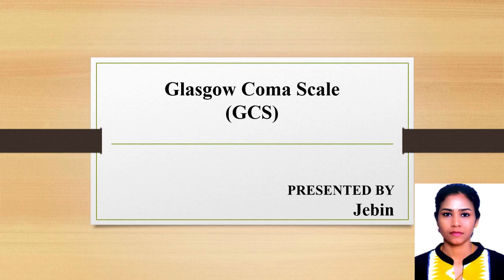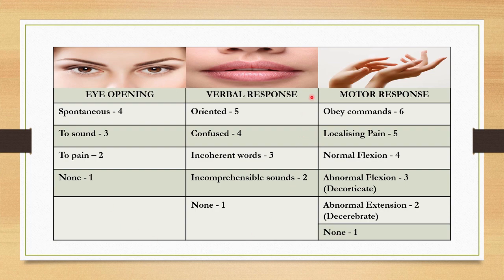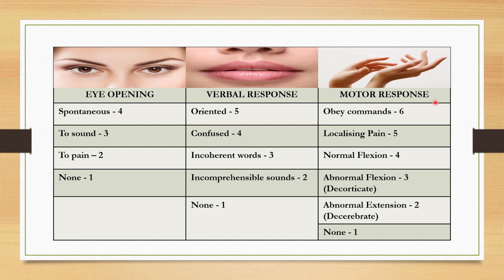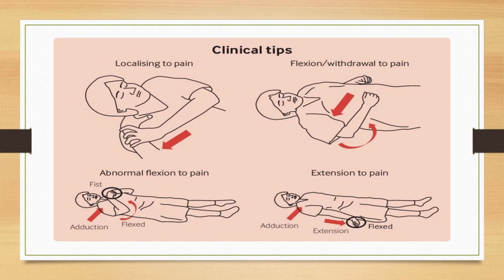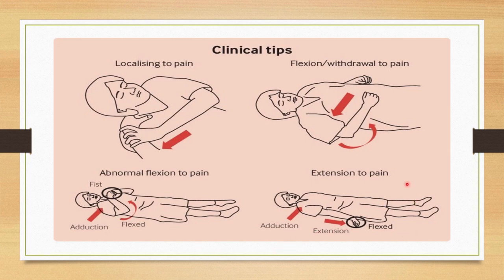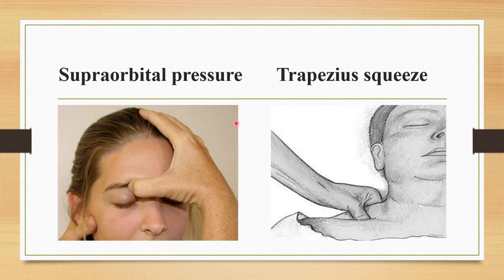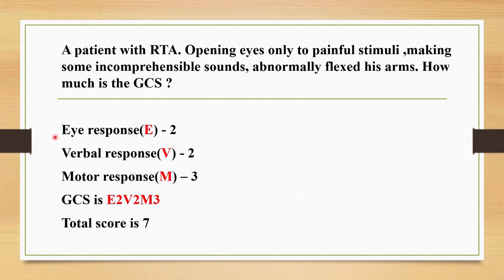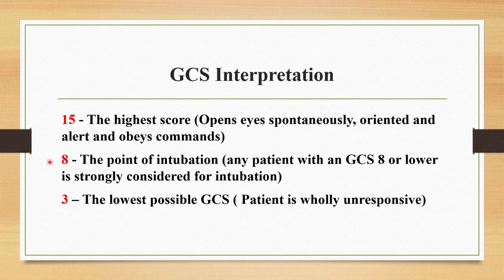GCS (Glasgow Coma Scale)